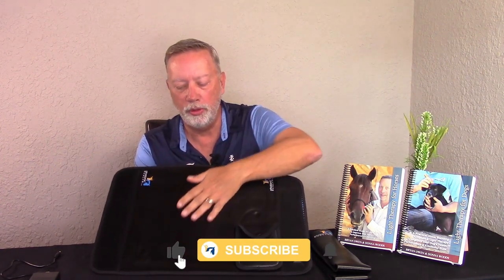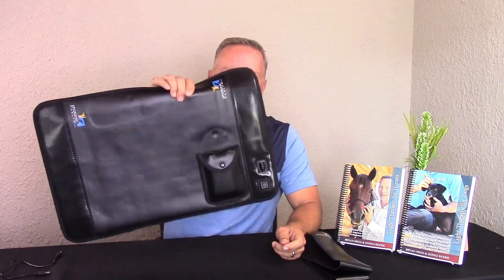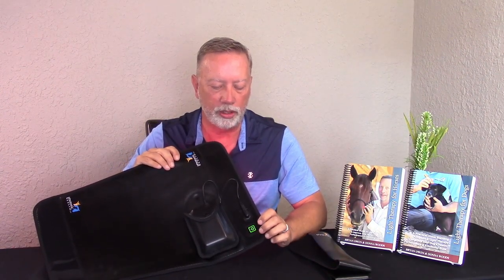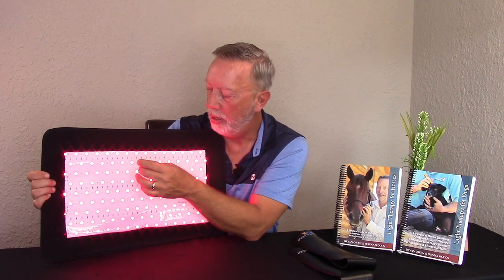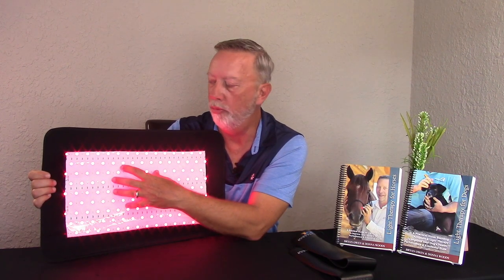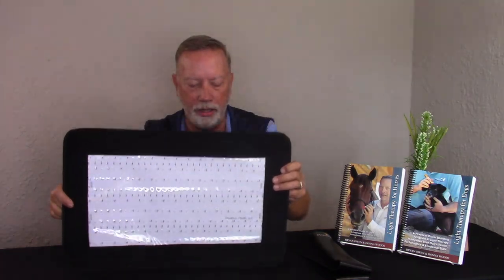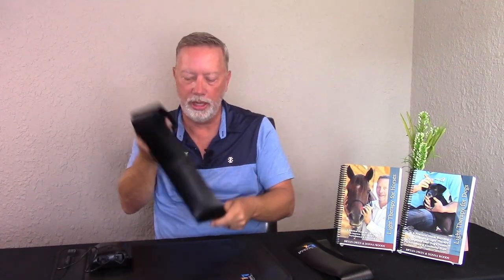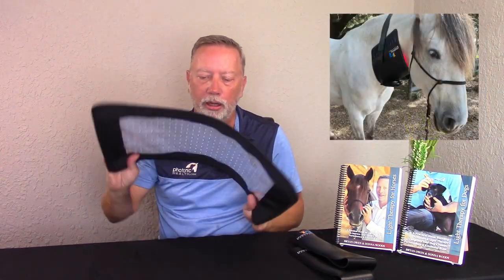Comprehensive Look at the Photonic Health Essential Line Back Pad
Watch Bryan as he talks about the Essential Line Back Pad. He discusses red and near-infrared lighting and the utilization of these lights. He also provides a rundown of some of the uses for these settings.